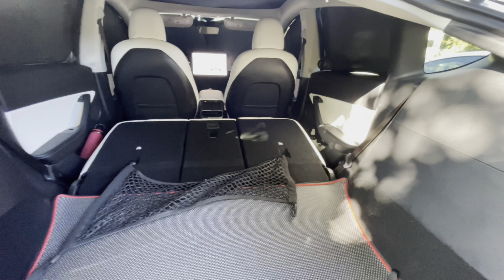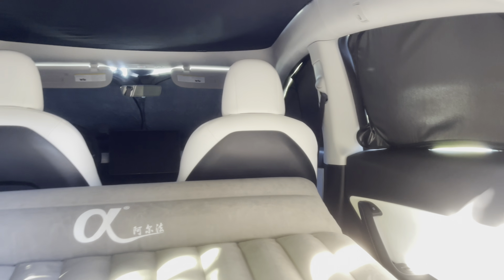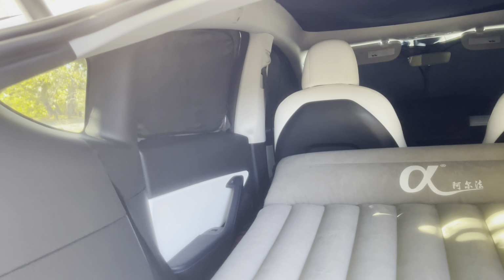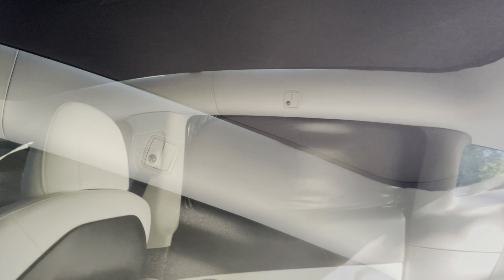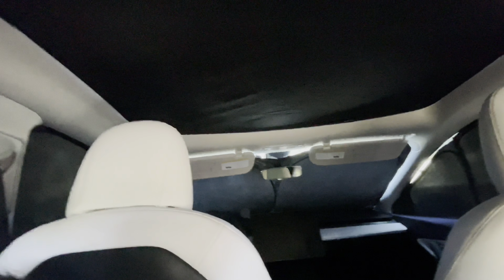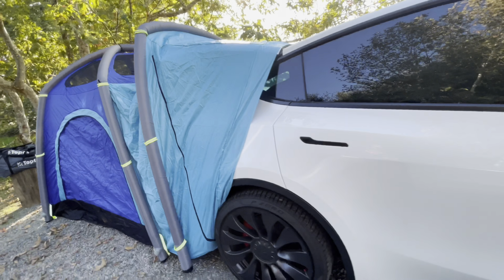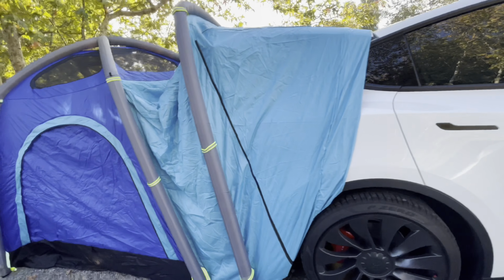Tesla Model Y Privacy Accessories at Campsite 🏕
FOR RECORDINGS:
Vlog Camera
Dash Cam

MODEL X:
Model X Mud Guards
Model X Floor and Cargo Mats

MODEL Y/3:
Model Y/3 Cabin Filter
Model Y/3 Cabin Filter Cover Opener of Torx20
Model Y/3 Wood Wrap
Model 3/Y Center Trays
GoPro
Model Y Floor-mats

OTHERS:
Police Radar
Portable Potty
BABY CAR SEATS

👉 TIRES AND CAR JACKS:
Tire Pump
Model 3 Jack Puck (MUST HAVE)

👉 CHARGING AND CHARGERS:
Tesla Level 2 Wall Connector Gen 2
Tesla Wall Connector Gen 3
Level 2 Charger
Tesla J1772 Adaptor Lock
RV Adaptor to Nema 14-50

👉 DENT REPAIR:
Dent Removal Kit
Scratch Removal Compound

👉 CAR DETAIL Recommendations:
Foam Cannon
Power Washer
Ceramic Paint Preparation
Ceramic Coating
Ceramic Top Coating Shine
Car Wash Soap